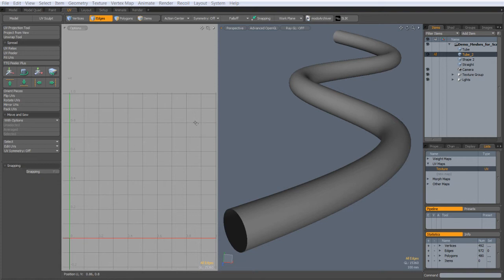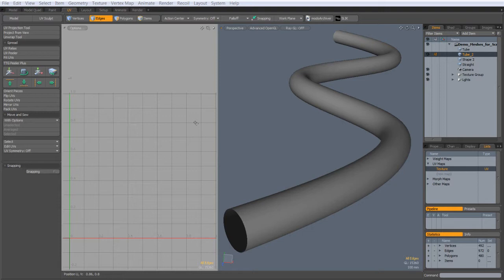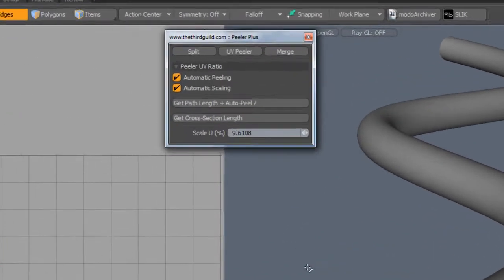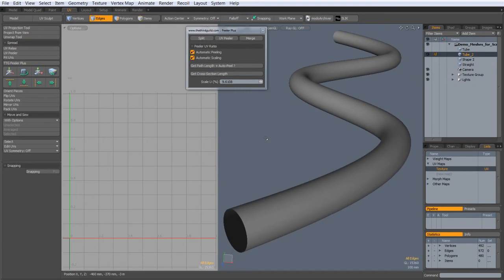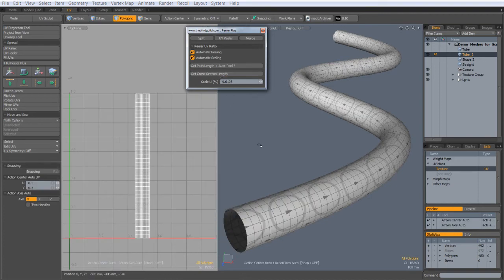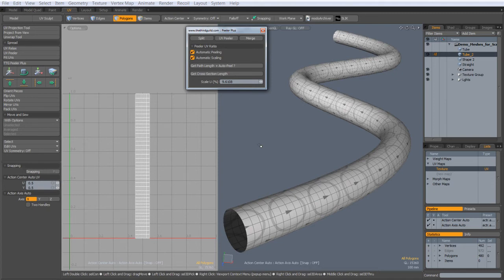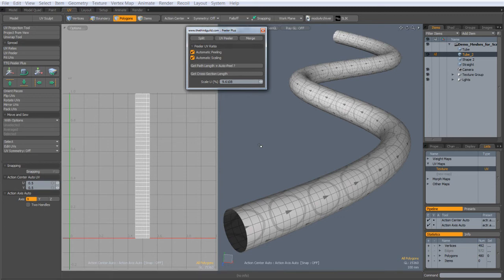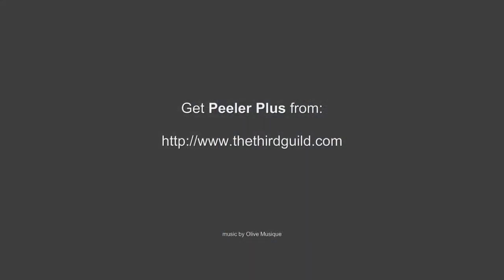Third Guild: Peeler Plus v1.1 for modo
A brief overview of our free modo 501 add-on that aids scaling peeled UVs